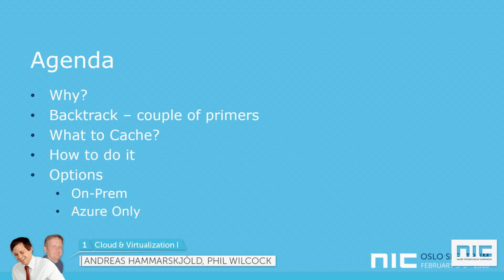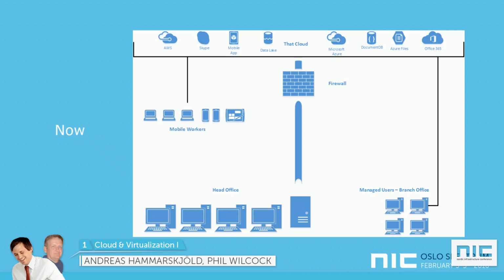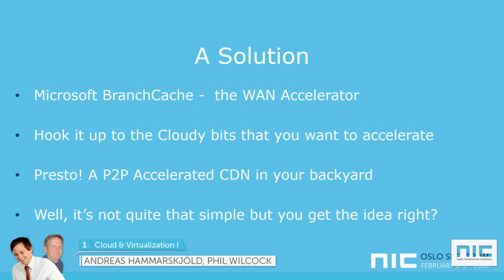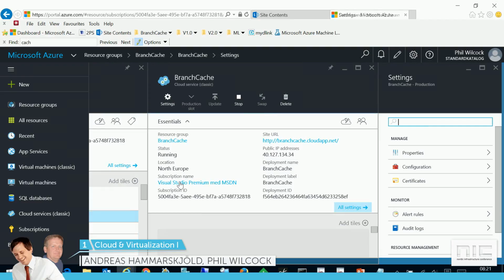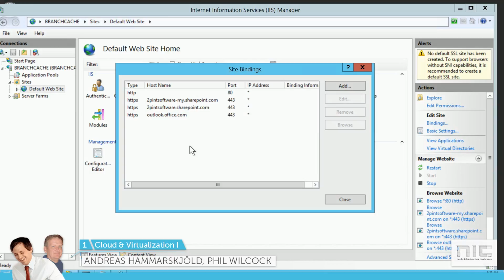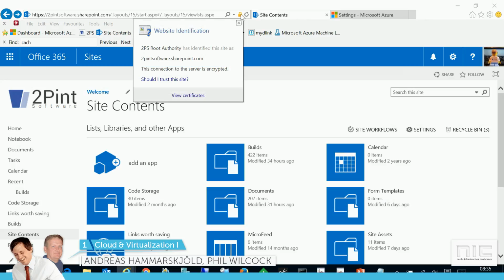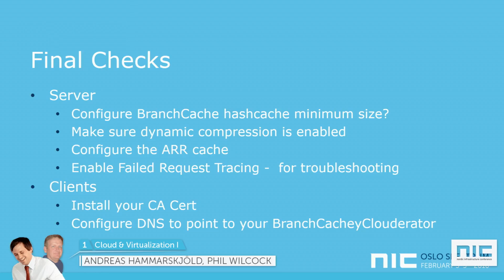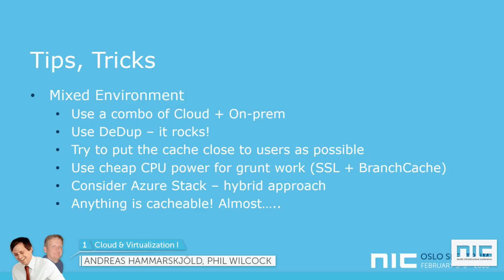NIC 5th Anniversary - Cloud and Office365 Caching with Microsoft BranchCache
By: Phil Wilcock, Andreas Hammarskjöld

The cloud has enormous potential to reduce operational expenses and achieve new levels of scale, but moving workloads away from the people who depend on them can increase networking costs and hurt productivity. Users expect high performance and don’t care where their apps are hosted. Microsoft BranchCache can improve the performance of cloud-based apps, and reduce bandwidth consumption with a shared cache of data. It speeds up HTTP and SMB communication without requiring app changes or new infrastructure in the office or the data center. In this session, we’ll explore the BranchCache platform and protocols, and explain how they can be used to optimize apps deployed in public and private clouds. You can take away real step by step examples and some free tools that you can use in your own environment.